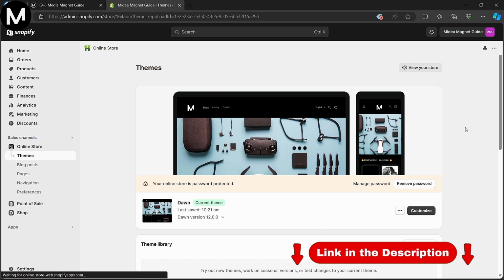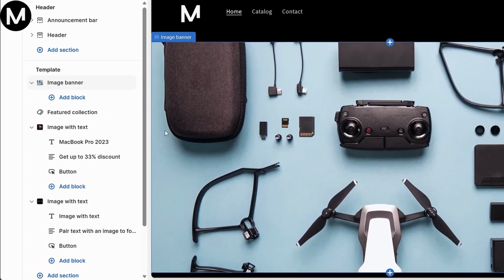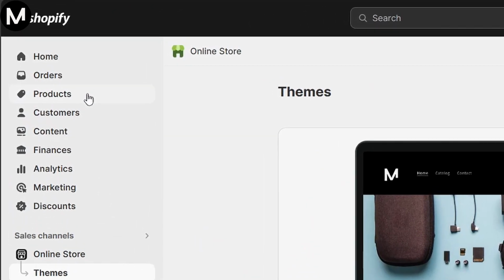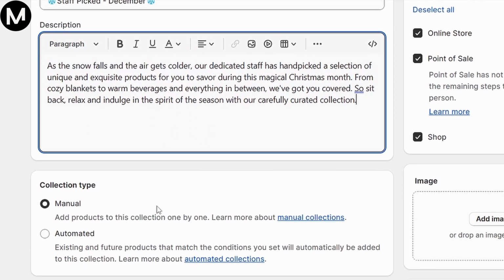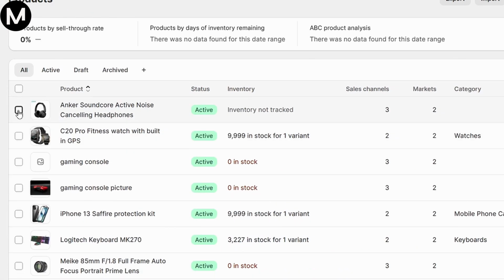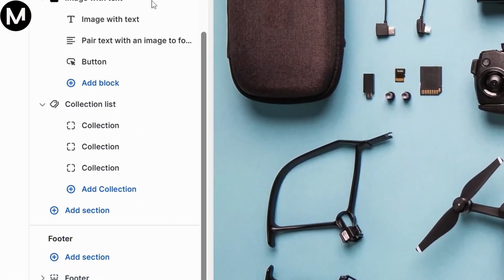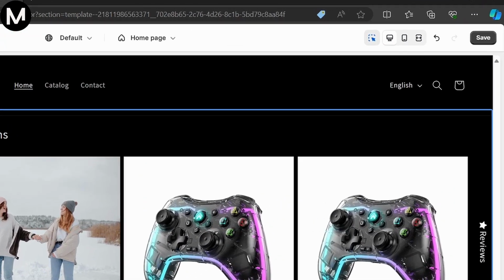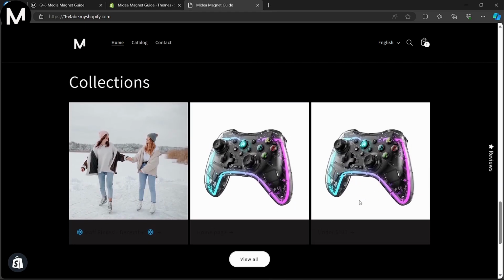How to Create Collections on Shopify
Learn to create and organize product collections effectively to improve user experience in your Shopify store.